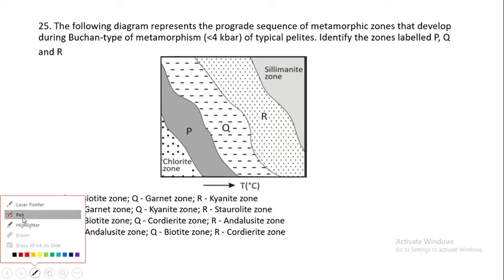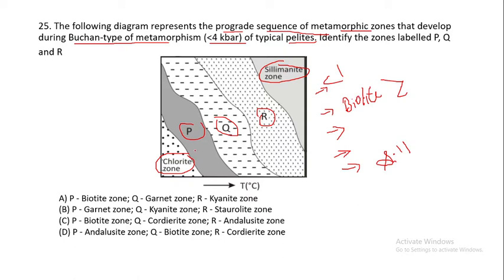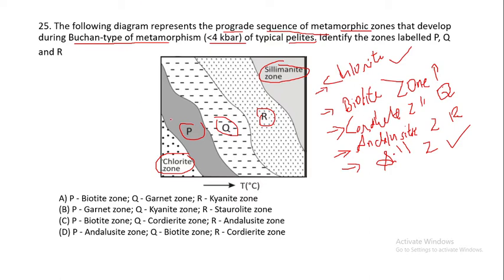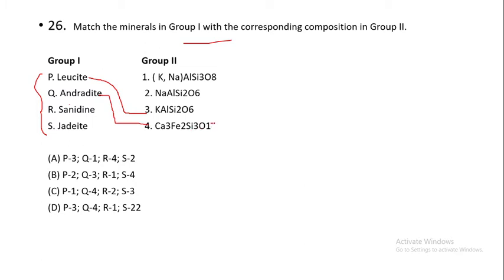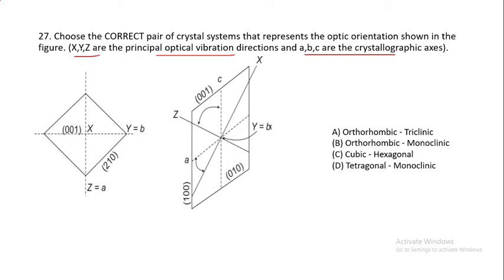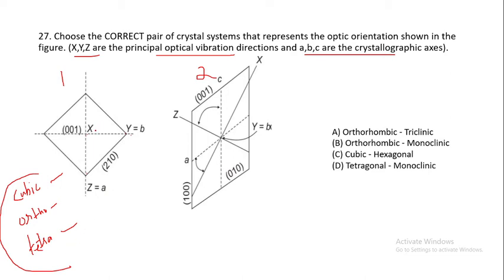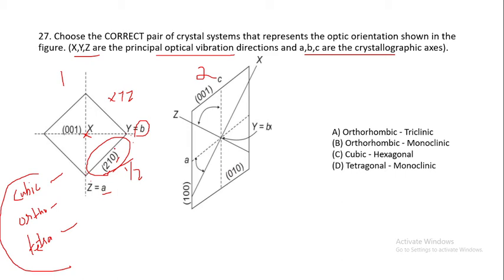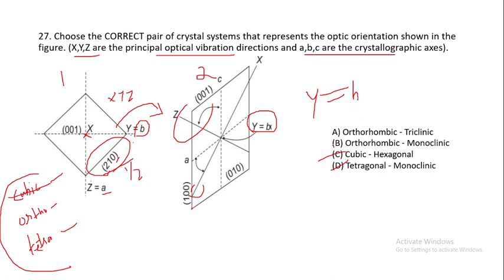2021 JAM question from metamorphic petroleum question 26,27, 28 with proper explanations of terms.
In this video one can clearly denote and learn the different concepts with proper definition, question pattern of JAM 2021, question solving tricks and tips to crack the examination easily, how to prepare for various kinds of questions according to section wise.